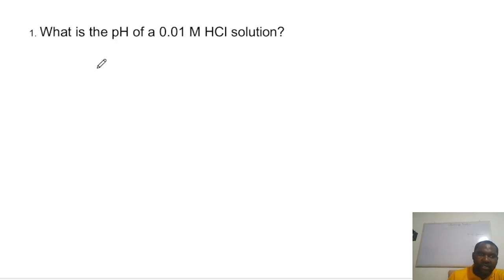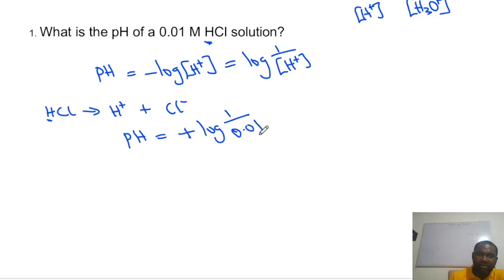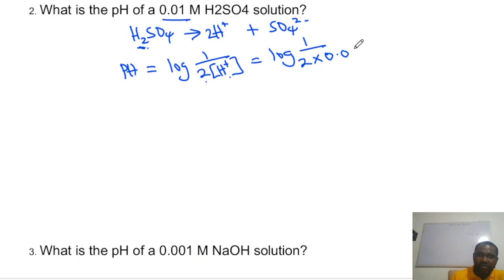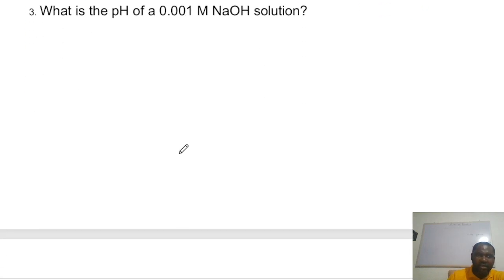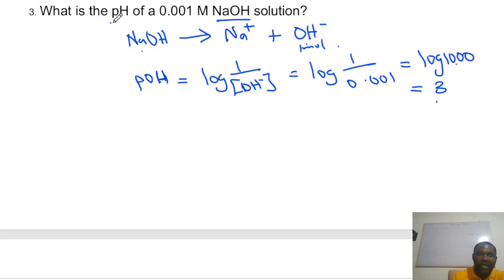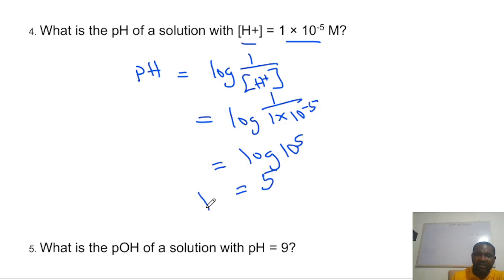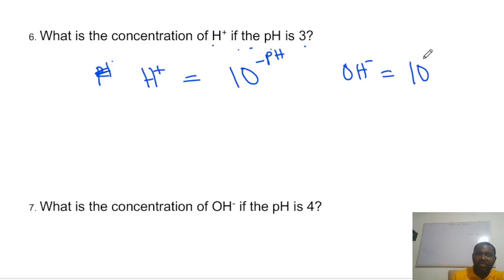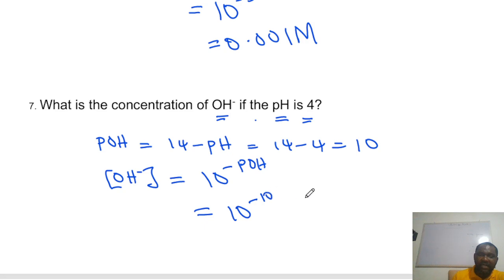calculation on PH and POH